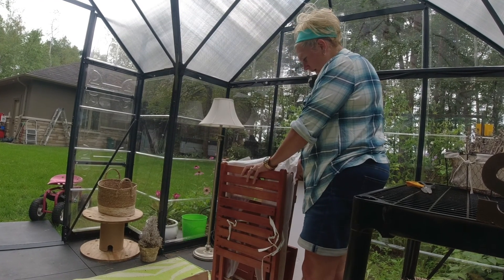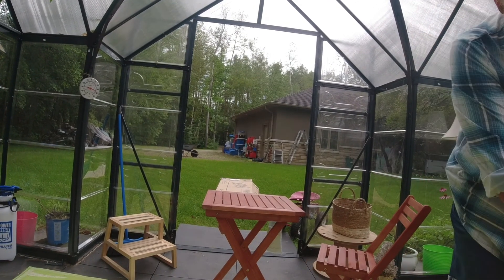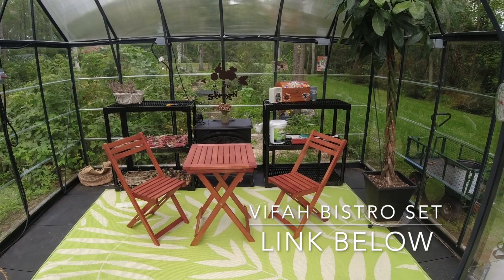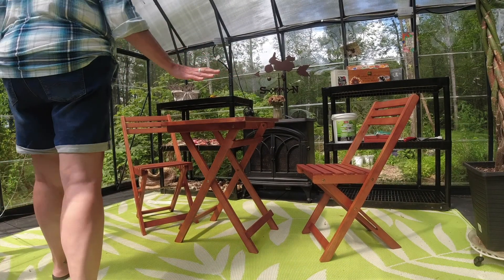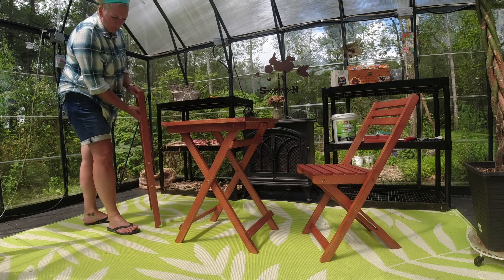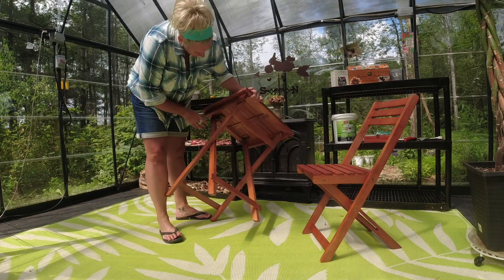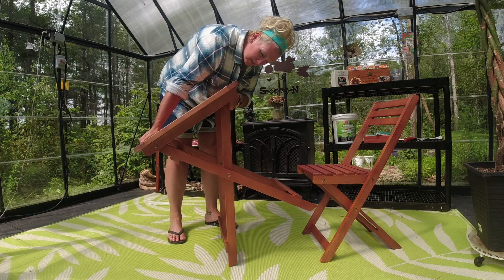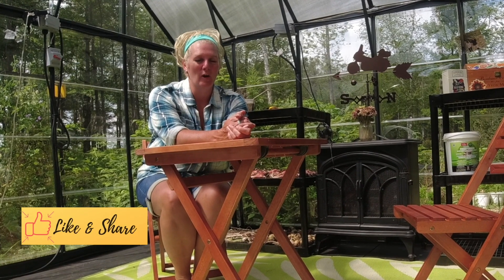THIS IS PERFECT! New Table & Chairs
I found the perfect little table and chairs to add to my Greenhouse. I can sit and enjoy my morning coffee in the greenhouse catching up on my favorite Youtube videos!

Wood Folding Bistro Set Table & Two Chairs
Amazon Link;

Palram 12 x 10ft Victory Orangery Greenhouse;
Amazon Link;

Insta360 ONE X2 Action Camera;

USA Link;

PVC Plant Tags for Garden
Adjustable Waterproof Plant Nursery Tags:
Canadian Link;
USA Link;

Desktop USB Fan, Mini Fan with 6 Inch Blades, Metal, USB Powered Cooling Fan
Canadian Link;
USA Link;

Taylor Digital Indoor Comfort Level Thermometer and Hygrometer
Canadian Link;
USA Link;

Plant Labels for Outdoor and Indoor Gardens, White, Waterproof, Reusable
Canadian Link;
USA Link;

Pump Spray Bottle;
Canadian Link;

Pro Hex Tray; Jiffy Plant Start 72cell Dome Tray
Canadian Link;
USA Link;

Greenhouse kit link; Heat mat with seed starting tray and dome
Canadian Link;
USA Link;

similar to this: Wire shelving with wheels;
Canadian Link;
USA Link;